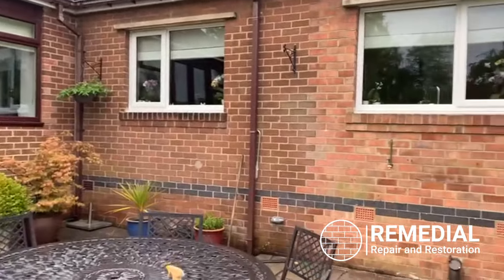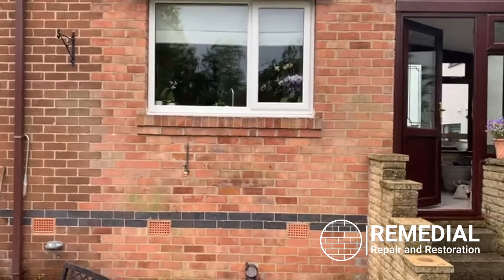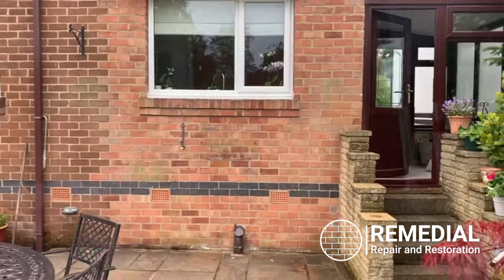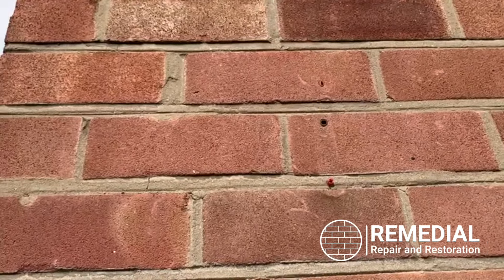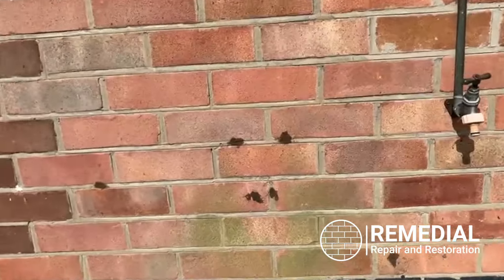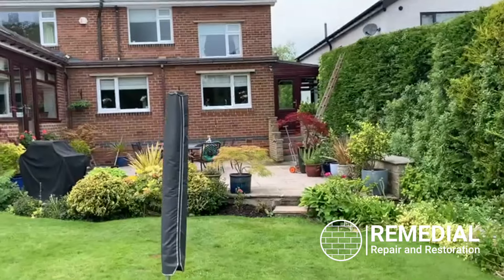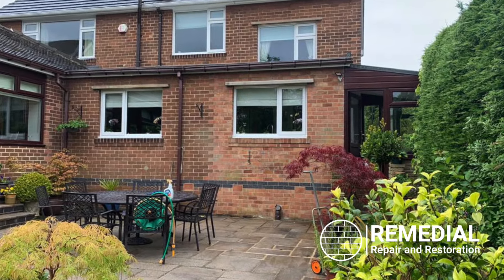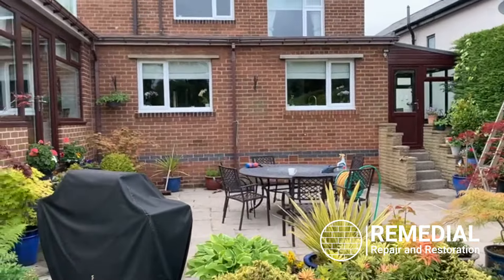Job Vlog : Brick Tinting and Brick Repairs to a property in Sheffield.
A small extension to a private property in Sheffield.

Firstly, we carried out a few minor brick and mortar repairs to the surrounding brickwork before then colour tinting both the brick and mortar of the newer brickwork to match and blend into the original surrounding brickwork.

The homeowner had lived with this brickwork for years and it had always bugged them. They were over the moon with the result!